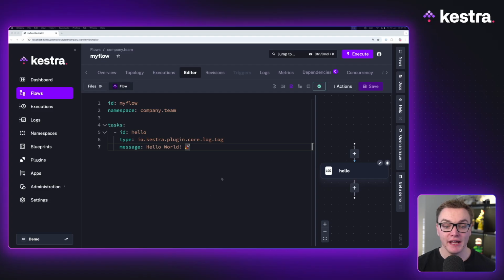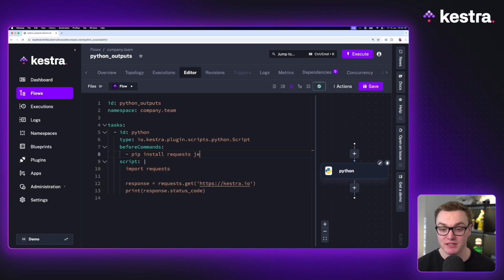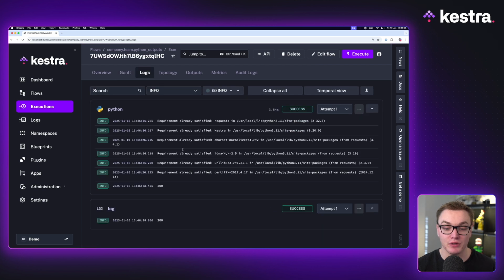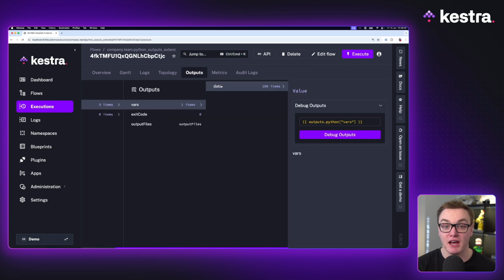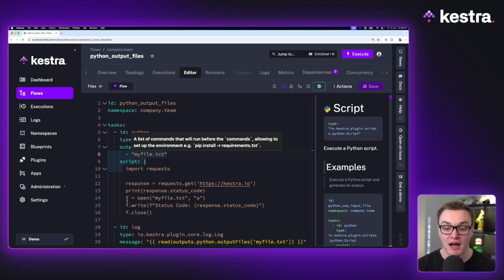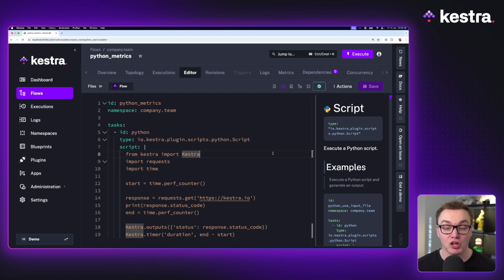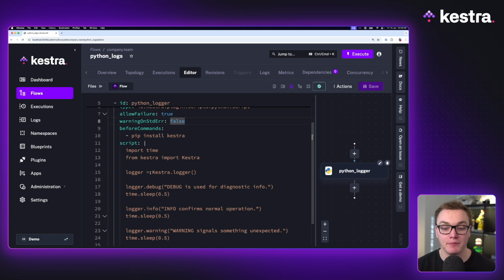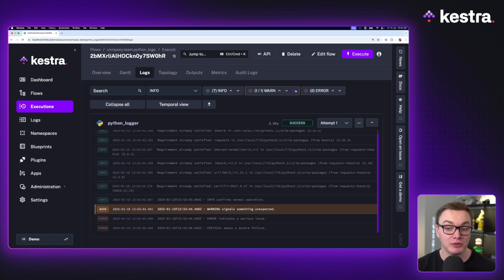Integrate Your Python Code in Kestra | How-to Guide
To be able to get the most out of running Python inside of Kestra, you can use the Kestra Python Library to access data generated by your code. Will walks through how you can generate outputs, logs, metrics and files with Kestra's Python Integration.

0:00 - Introduction
0:23 - Output Variables
4:15 - Output Files
5:38 - Metrics
6:38 - Logging
8:11 - Summary